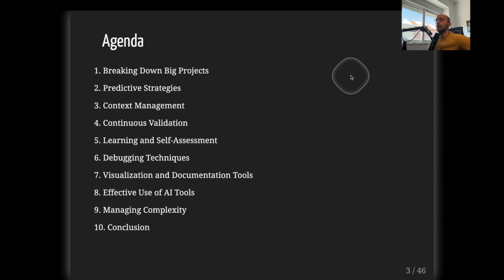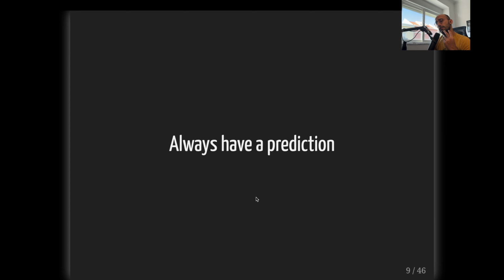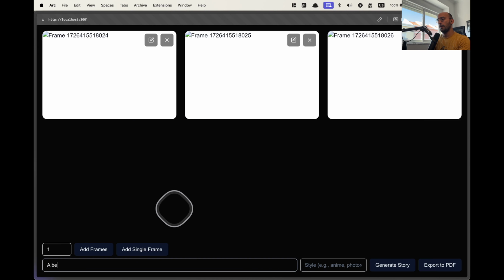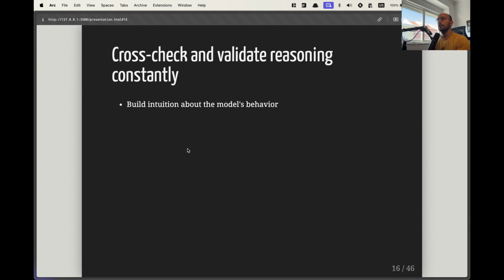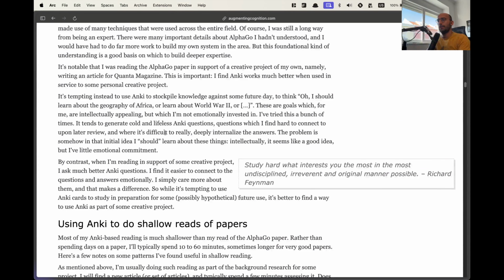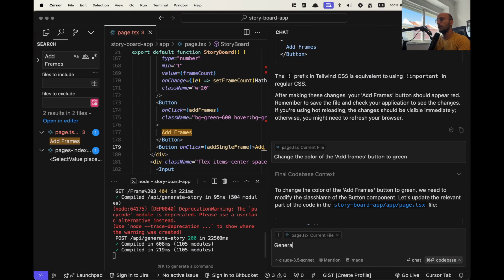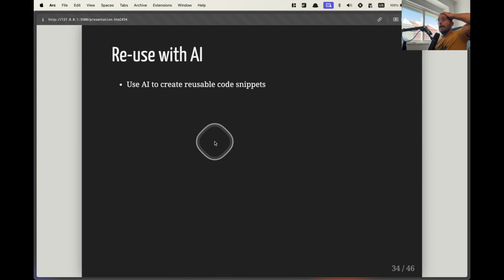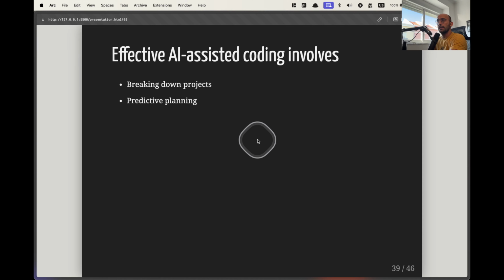How to Use AI to Write Code | Tips & Techniques to Use ChatGPT o1 Claude 3.5 Sonnet & Cursor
In this video, we dive into how to use AI write code, covering tips, techniques and strategies that I find useful when working in web apps.

📚 Chapters:

00:00 - Introduction to Effective AI-Assisted Code Generation
00:24 - Project Breakdown: Building a Next.js Video Quiz App
01:29 - Detailed Project Steps Featuring ChatGPT
05:38 - Tip: Always Have a Prediction
07:20 - Tip: Predict Which Files Will Change
08:50 - Tip: Add Only Necessary Files for Context
14:04 - Tip: Cross-Check and Validate AI's Reasoning
16:32 - Tip: Working in Small Verifiable Increments
17:46 - Using Anki Flashcards for Coding Concepts
21:34 - Leveraging AI Self-Reflection
23:39 - Visualization and Documentation Tools
28:54 - Emphasizing Code Re-usability with AI
31:54 - Creating and Using Documentation Links
32:54 - Summary of Effective AI-Assisted Coding
35:28 - Conclusion: Engaging and Proactive Collaboration with AI